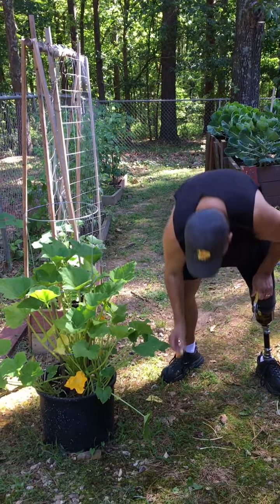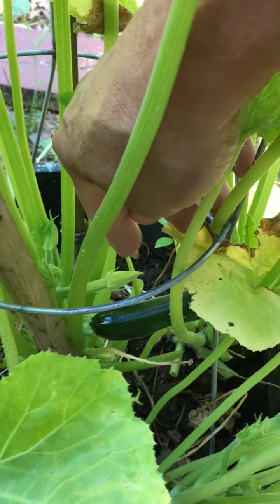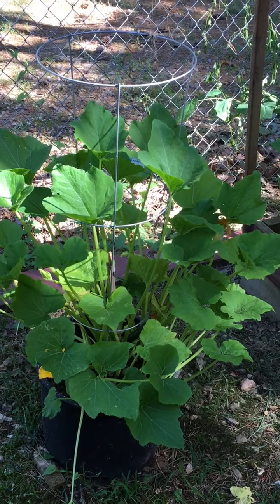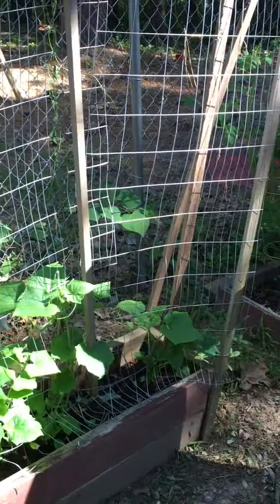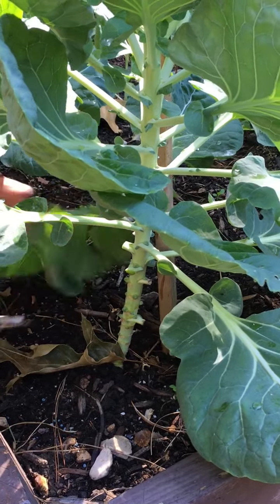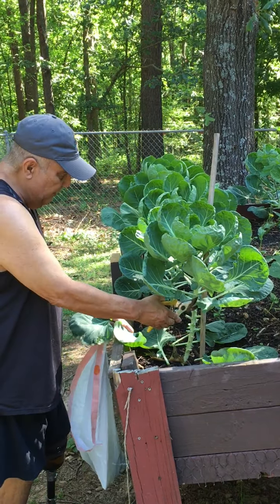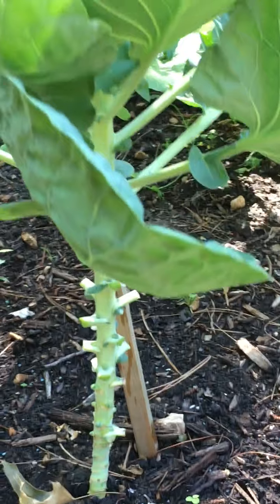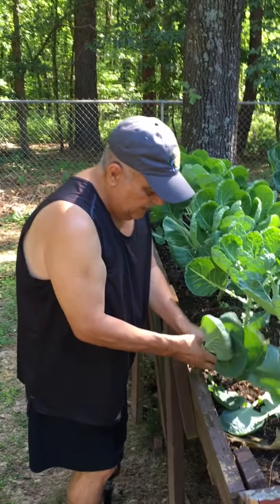Amputee garden 6/13/2020 update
It's been about a week or so since my last video and I've learned some interesting stuff from friends on you tube about pruning zuchinni squash plants so they can produce more vegetables.  So excited about them and the cucumbers finally taking off, but my poor tomato plants may not survive. I think I may need to replace them. So Sad about losing them.